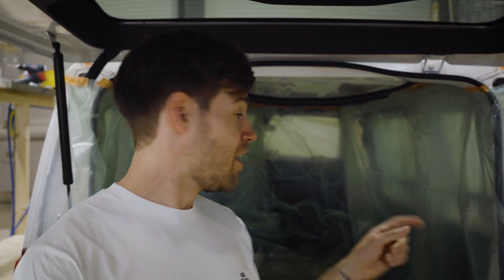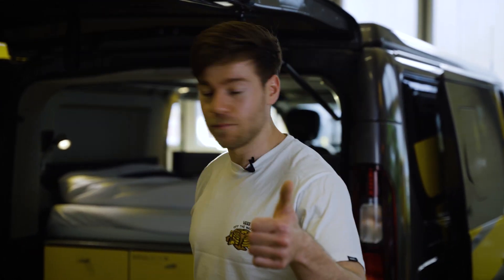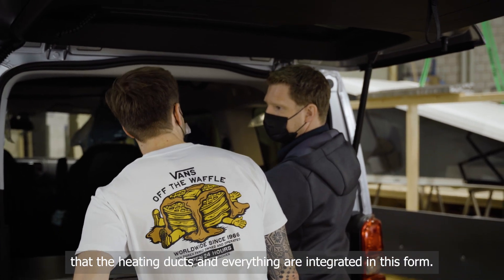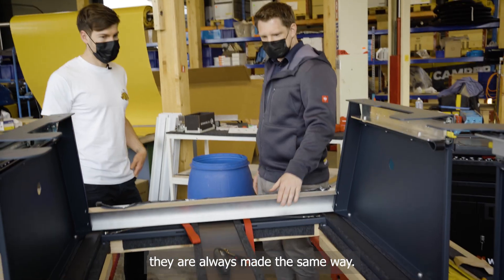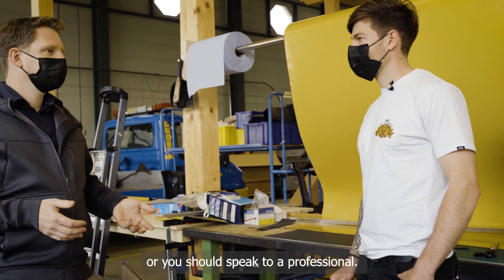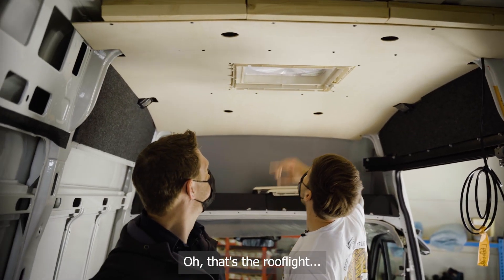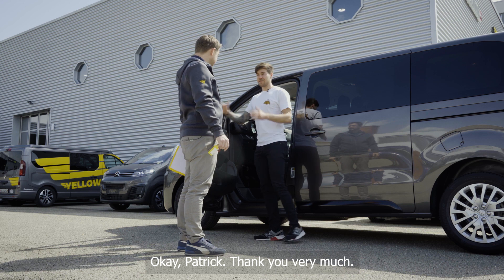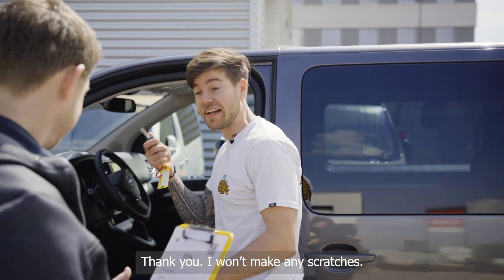How to PROFESSIONALLY Convert a Van into a Camper - Behind The Scenes Of Yellowcamper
My dream is to convert a van into a camper. To hit the road and just bring your home with you. I rented a campervan from Yellowcamper last summer and made a trip through Croatia.

I fell in love with the van life so I wanted to know more about how the pros convert a normal car into those beautiful campervans. So I ended up bringing my camera to their workshop and got an amazing tour, where I learned about the most important things when it comes to the conversion.

Also, I could take a look at one of their "Yellowcampers" and all the cool gadgets they have built in. So if you want some pro tips for your campervan conversion project or find some inspiration about what gadgets you could build into your car, this video is perfect for you! Ready for your own van tour?

0:00 - Interlude
01:57 - Arriving At Yellowcamper
03:12 - What Car To Convert
04:06 - First Conversion Step
05:41 - The Finished Camper
07:01 - Bed Setup
07:40 - Bed Manufacturing
08:12 - Tips For The Conversion
10:09 - Kitchen Installation
11:23 - Offroad Camper
12:30 - Costs
13:31 - How Much Time it Takes
14:20 - The Yellowcamper Outside
15:35 - The Yellowcamper Inside
17:38 - Outro